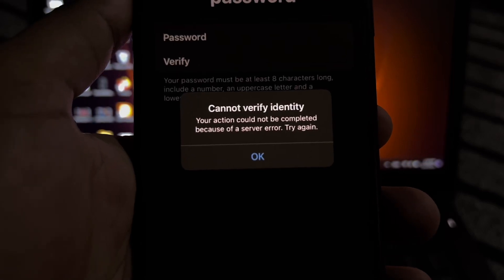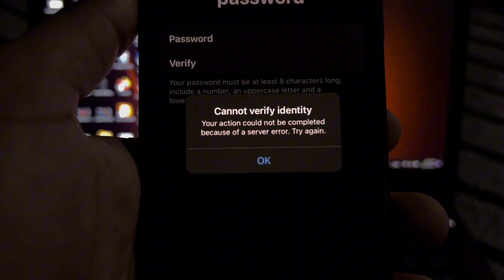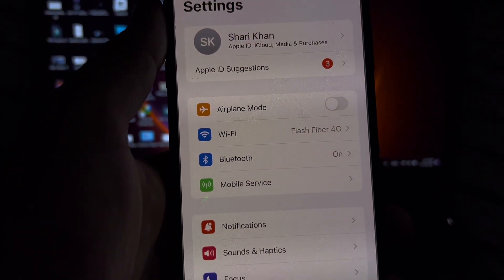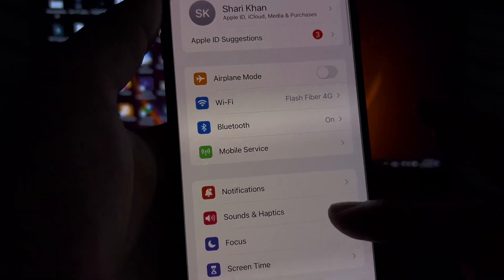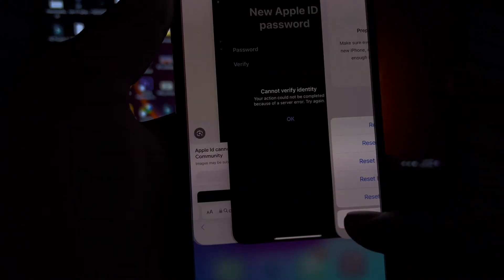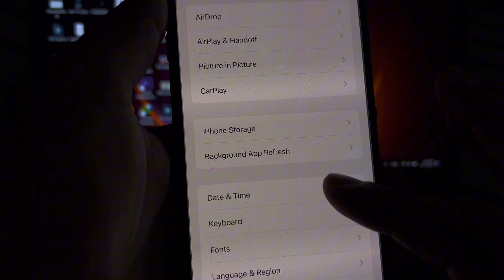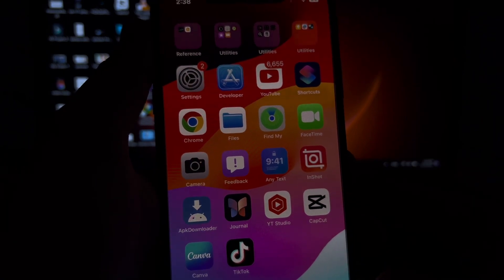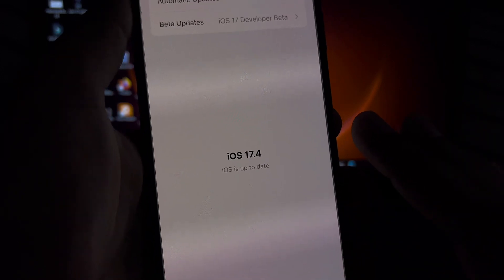Your Action Could Not Be Completed Because Of Server Error try again ! Apple ID Error fixed 2024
Hey guys, in this video, I’m gonna show you how to fix your action or not complete because of server arrow try again. This is basically Apple ID or so how to fix this. After watch this video you can easily fix it on your iPhone or iPad.